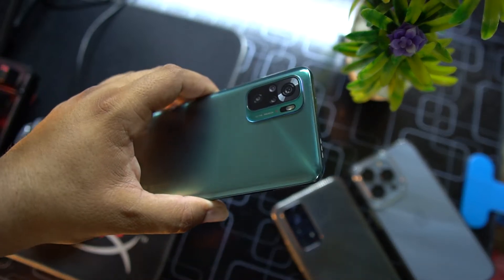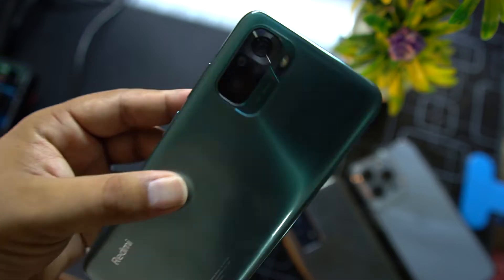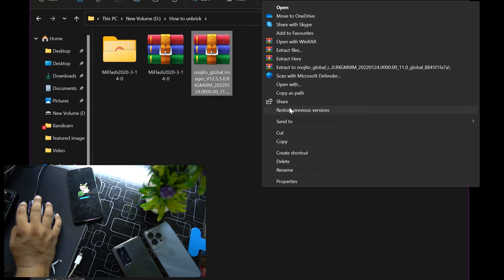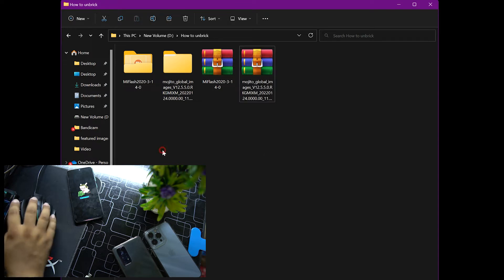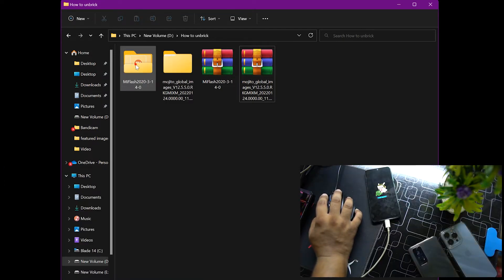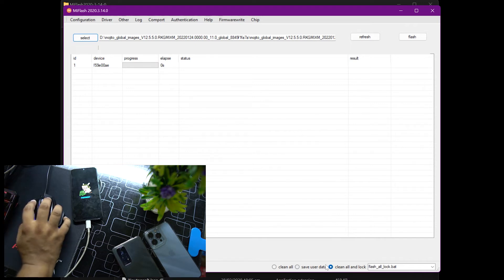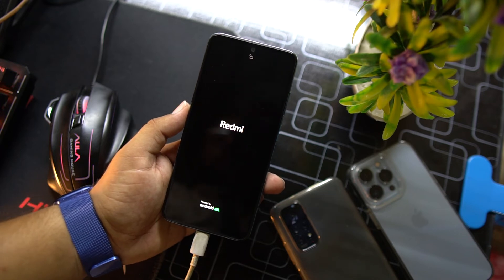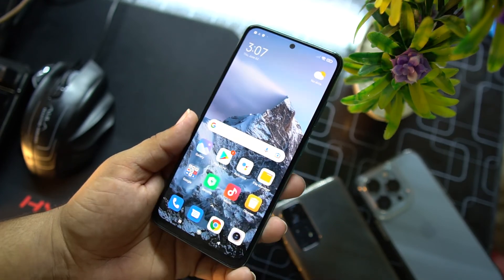How to Unbrick All Xiaomi,Redmi and Poco Phones in 5 Minutes